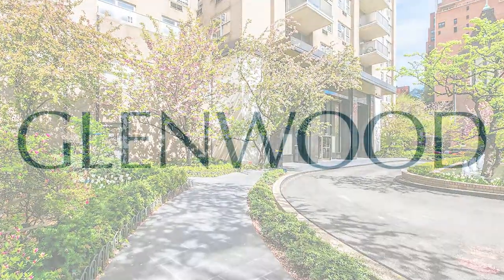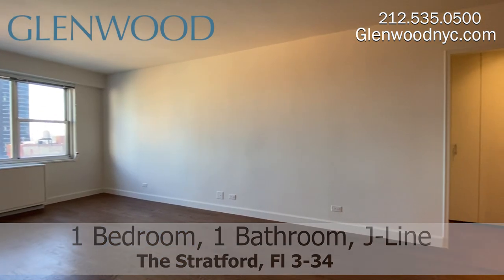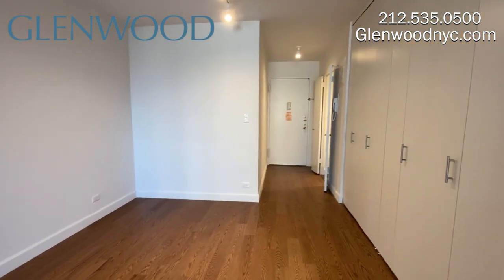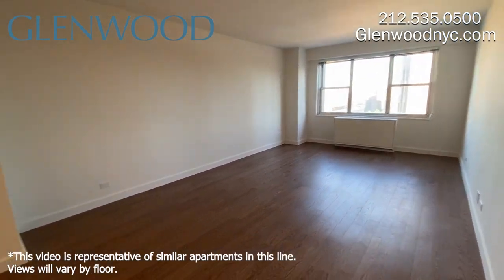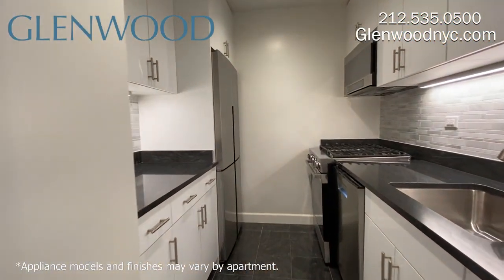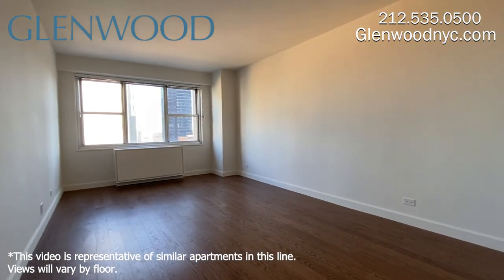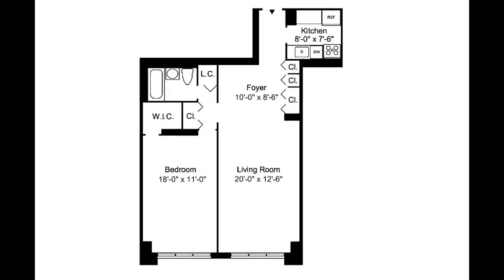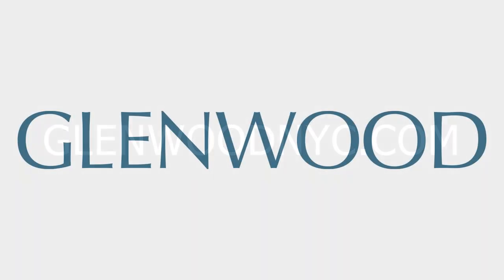NYC Apartment Tour: Luxury 1 Bed, 1 Bath UES With Foyer and City Views (The Stratford, J-Line)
From the convenient circular drive lined with pristinely landscaped gardens, bubbling fountains and lush trees and shrubs to the rooftop swim facilities with stunning city views, elegance and attention-to-detail define living at The Stratford by Glenwood Management. The sprawling one-, two-, and three-bedroom layouts, many with highly coveted balconies, provide residents ample living, dining and entertaining space coupled with walk-in closets and hand crafted finishes. Other amenities include a furnished resident’s lounge with a kitchen that can be reserved for private parties and a complimentary fitness center. Located on the Upper East Side, around the corner from the Second Avenue Q Line, The Stratford reflects the grace of an older New York while offering contemporary conveniences that make coming home a cherished experience.

This J-Line unit is a luxury one-bedroom, one-bathroom apartment with foyer offering sensational city views, spacious living room, granite kitchen with full-size appliances, and ample storage space, including a walk-in closet in the bedroom.